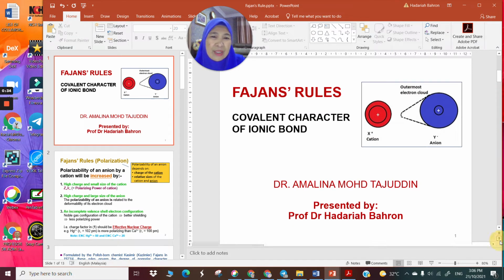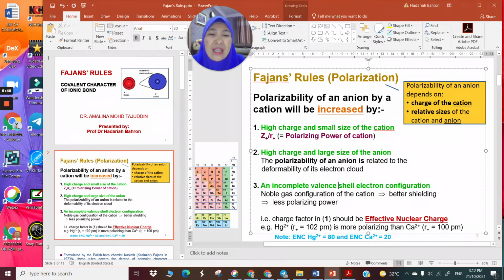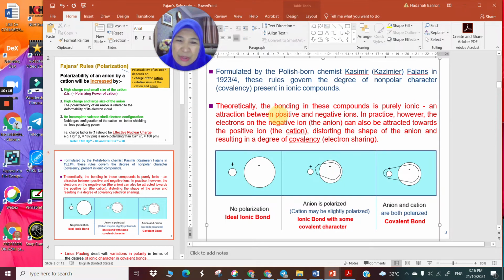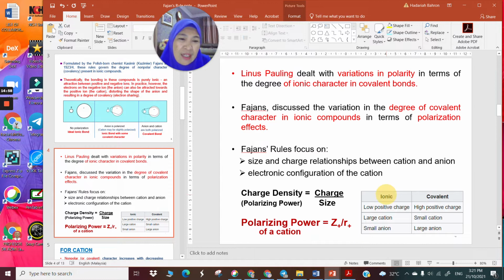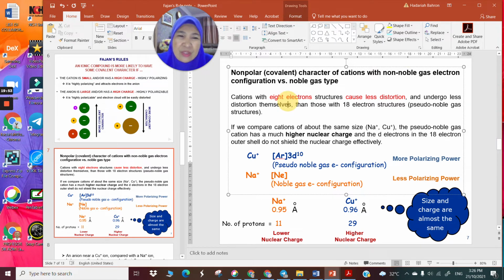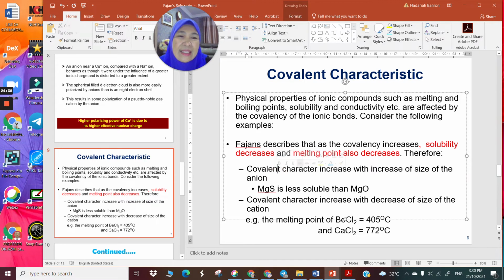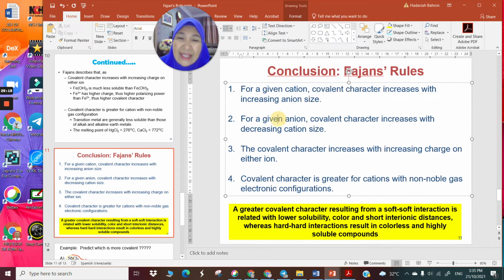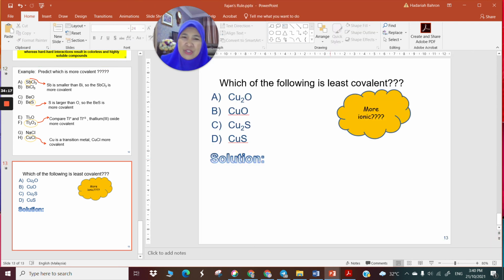Lecture 4 CHM577 Fajans' Rules Polarization of Ions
In this Lecture 4, I am describing the Fajans' Rules. It is about the degree of covalency of ionic compounds, to do with polarizing power of cations and polarizability of anions.  These are affected by the charges and relative sizes of the anions/cations, as well as the shielding effect of inner electrons (i.e. Effective Nuclear Charge).